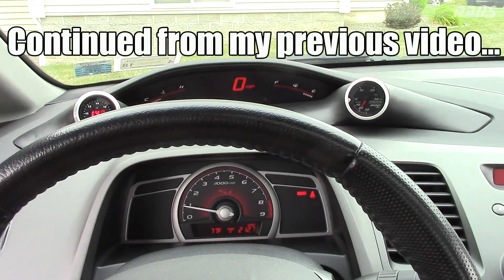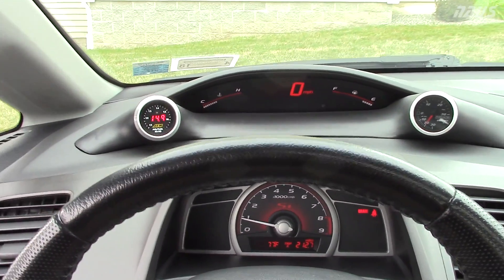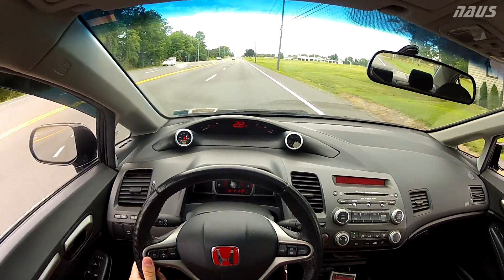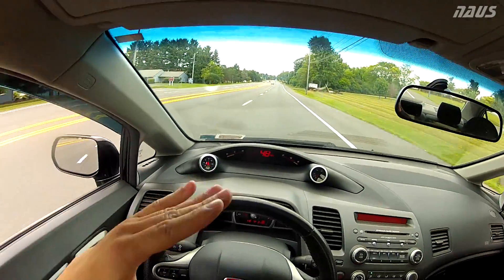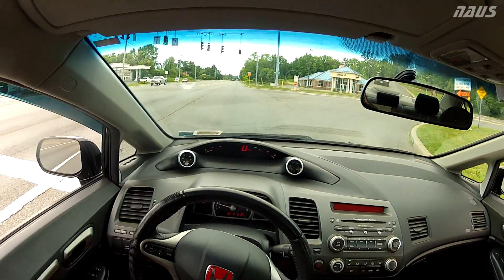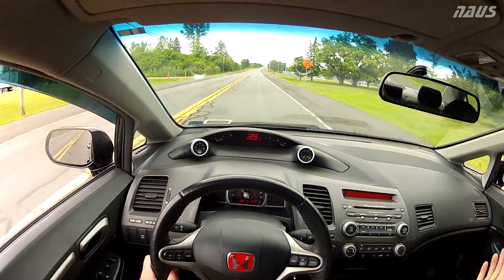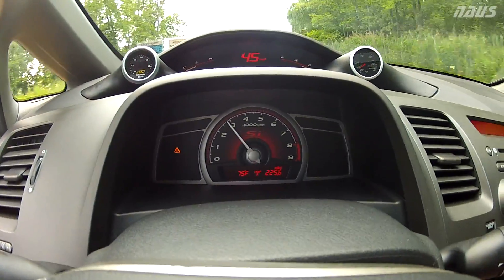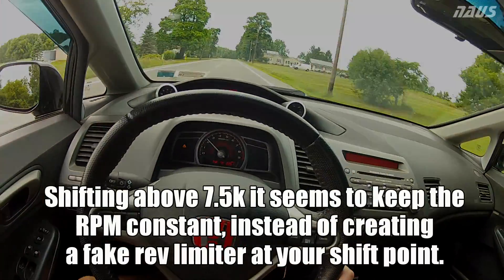Full Throttle Shifting in Action! - HONDATA Update 8thgen Civic Si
My first attempt trying out the new full throttle shifting feature with HONDATA Flashpro manager Version 2.4.6.0.